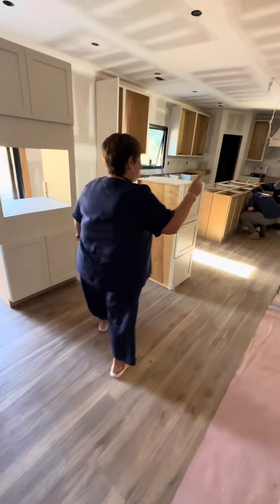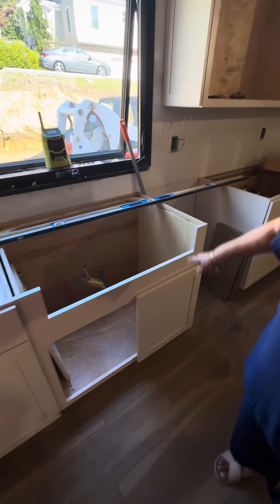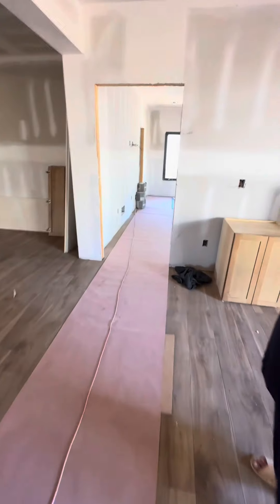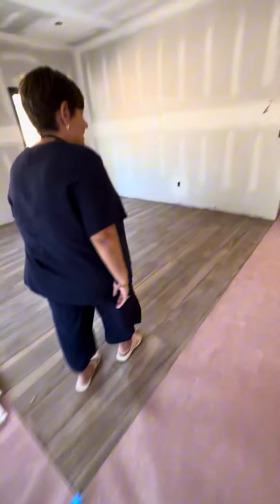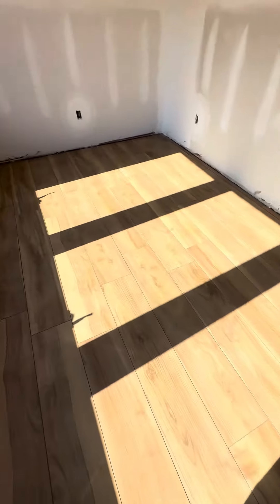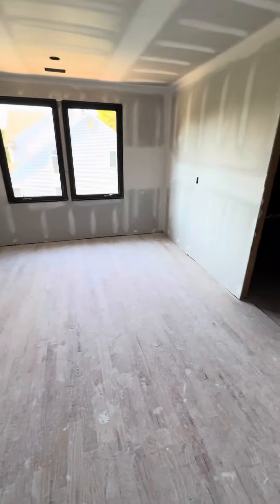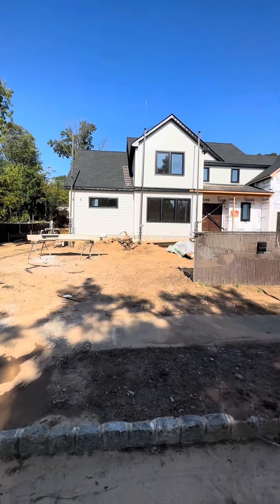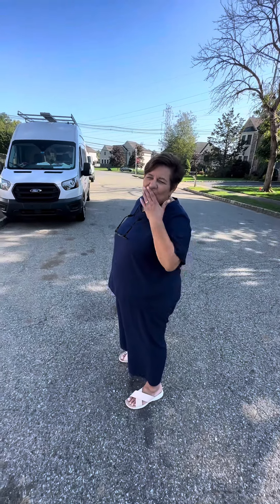New House Update!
Baby dolls is all smiles. Lots of progress to report kitchens going forward. Tiles are almost done. Siding is going forward. Everything is looking good thank God. ￼